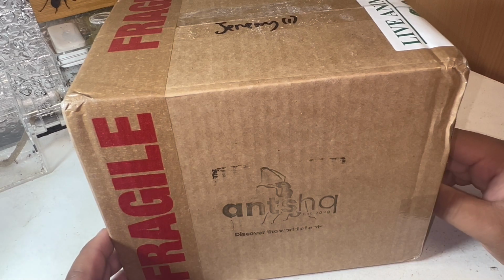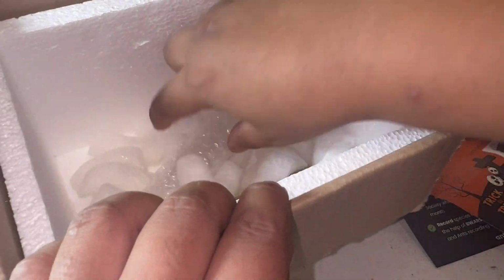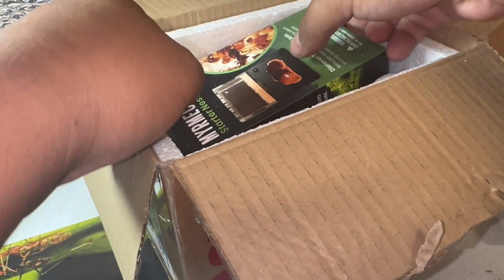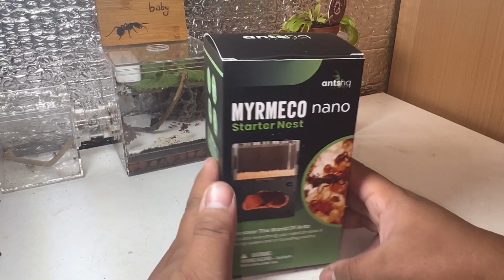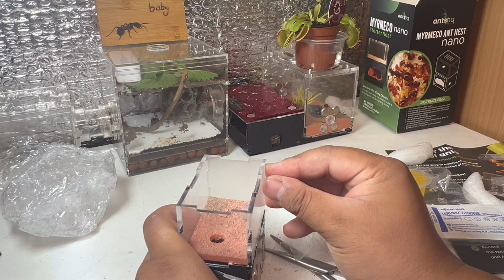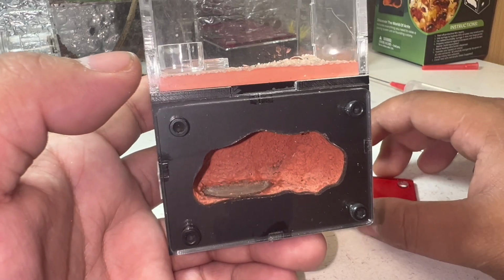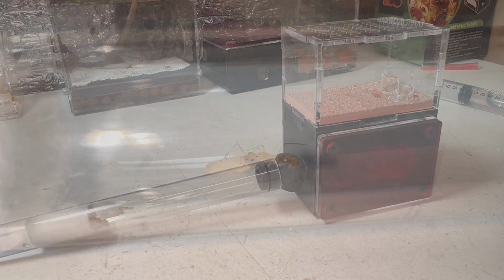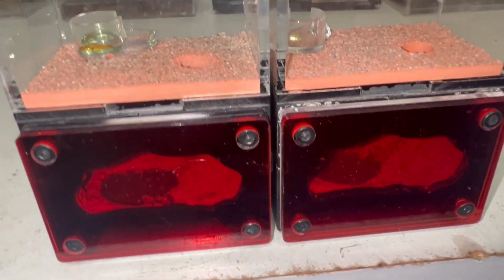AntsHQ UNBOXING & REVIEW!! Myrmeco Nano Starter Nest!!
Hey guys!!

In today’s video I’ll be doing an unboxing and review style video from AntsHQ!! They’ve reached out to me asking me to review their brand new Starter/Founding nest from their Myrmeco line! I’m already a big fan of the Myrmeco nests having already got the larger size so I was more than happy to do a review on this stunning founding nest. A great way to display your starter colony, I highly recommend these for both beginner and experienced keepers 😁 If you enjoy todays video don’t forget to like comment and subscribe for future content!!